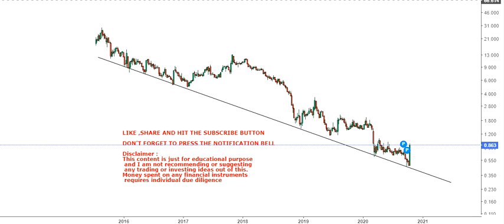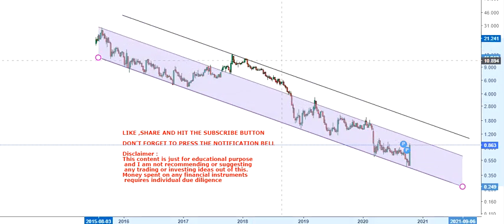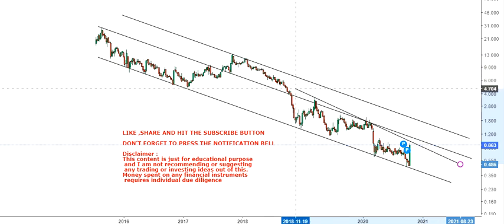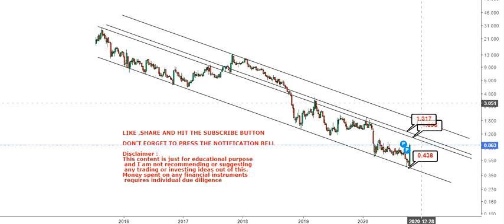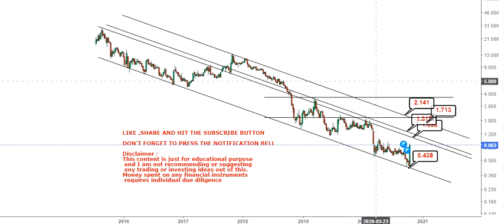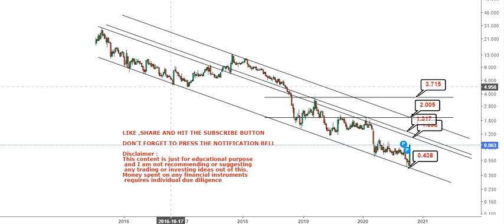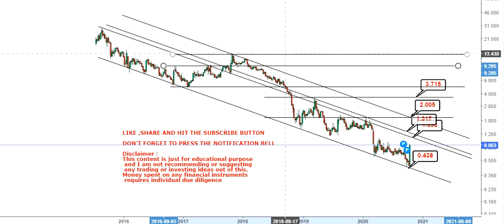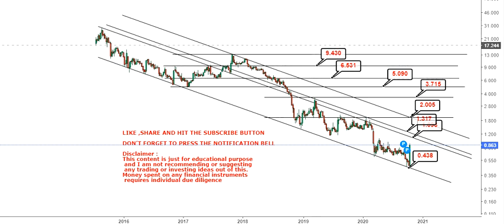Neos Therapeutics big trend in the making - neos stock price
About the video: Hello friends, in this video of my You Tube Channel, I am going to discuss about Neos Therapeutics big trend in the making

About the channel:
If you like to send something:
Q.no. 44/599,
Azad Nagar Godripara,
P.O. Godripara,
Distt : Koriya, Chhattisgarh
Pin : 497555

neos stock price,
neos stock,
neos therapeutics stock,
neos stock news,
neos therapeutics news,
neos therapeutics stock price,
neos earnings,
neos pharma stock,